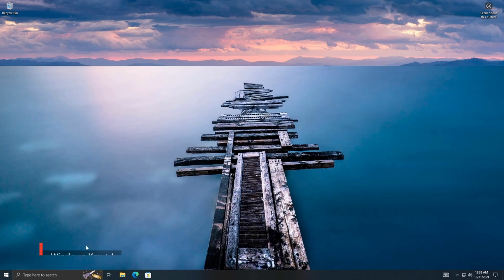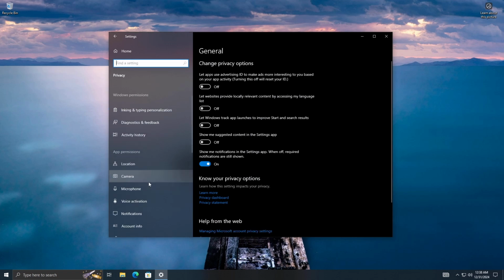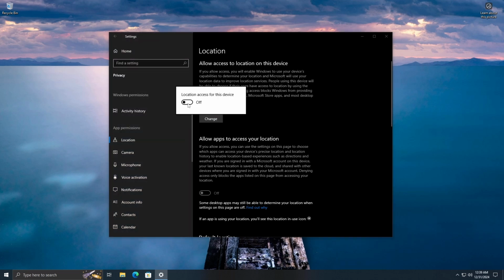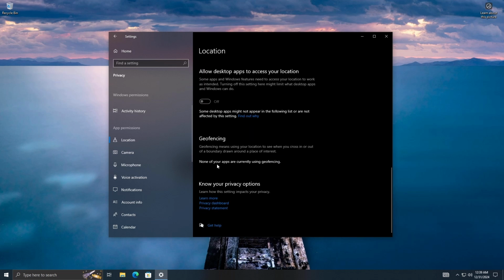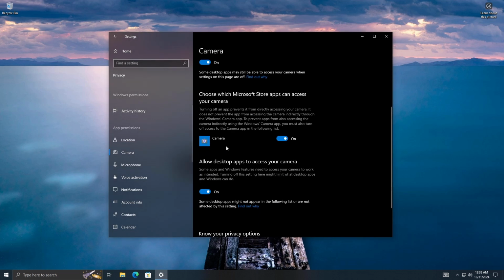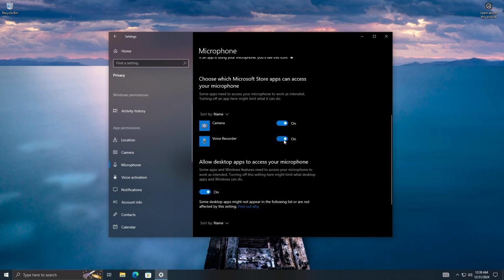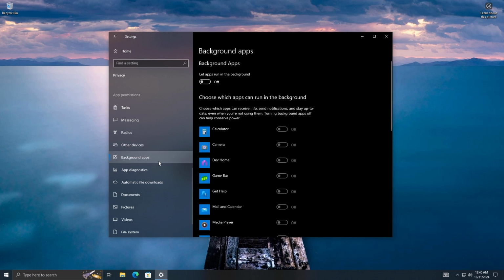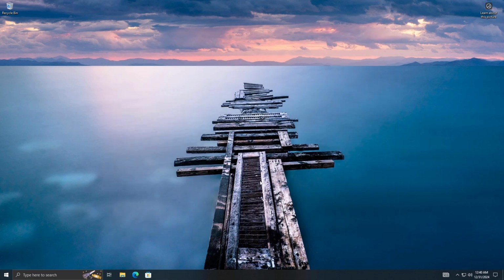How To Enable / Disable App Permissions in Windows 10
By following these steps, you can control what each app on your device can access, enhancing your privacy and security.

Thanks ❤️